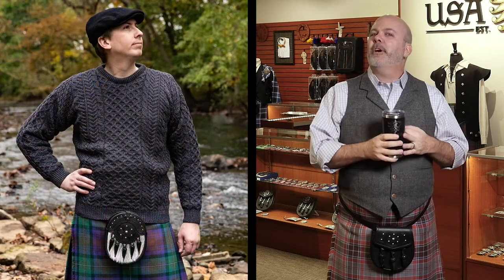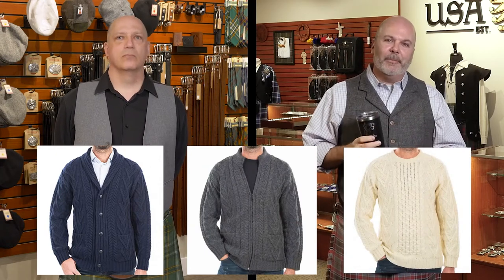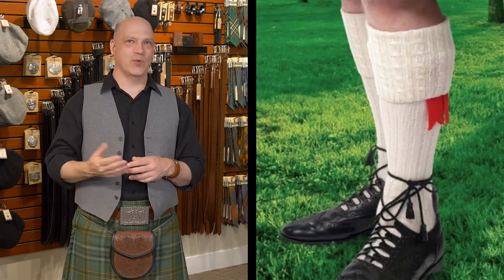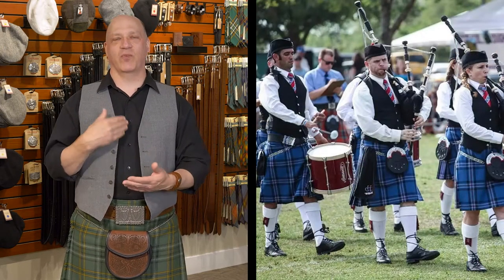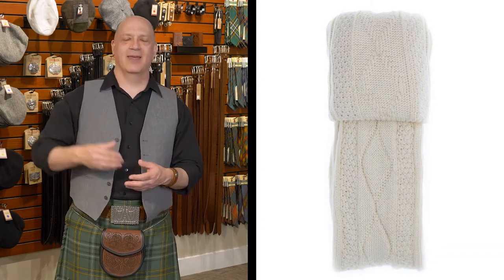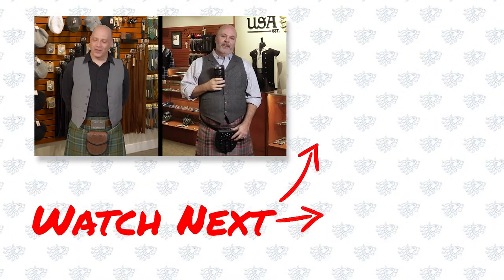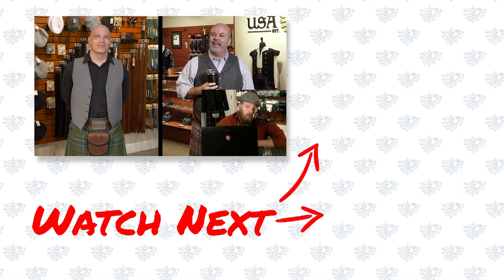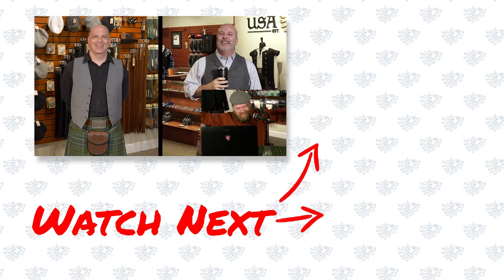Aran Sweater with a Kilt? Is this the MOST IRISH accessory? Wearing Árann sweaters & kilts tips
Do you wear an Aran sweater with your kilt? We think it's a great look for any chilly day - especially if you're going into the hills.

How do you wear an Aran sweater with a kilt?
Casually. The Arann sweater is perhaps one of the most iconic Irish accessories.  It is ideal for any time you want to dress warmly to go outdoors. As we often say - the key to being warm in a kilt is to keep your core temperature high and the Aran sweater was designed for exactly that.  Keep it loose, perhaps with a grandfather shirt or turtleneck underneath, or any base layer you like.

There is an old custom of tucking military-style jumpers into the kilt. Do not attempt this with an Aran sweater. It simply won't work and will look (and feel) odd.

What is Aran knit?
The Aran Isle sweater or "jumper" in the UK (Irish: Geansaí Árann) takes its name from the Aran Islands off the west coast of Ireland where the thick, cozy knits that made up this garment were perfected. It's worth noting that knit sweaters of this sort did develop in other areas as well.

The Árann jumper was traditionally knitted using unscoured wool (ie. lightly washed) which retained the natural oils of the sheep (lanolin). This made the garment quite water-resistant. Even modernly scoured and processed wool will keep you warm even when wet. But the lanolin was an added boost. This sweater thus became an essential tool for Irish fishermen and others working long hours in damp cold climates. Today many men are returning to natural wool as an ideal warmth layer, and we feel this is a very good thing!

Are Aran sweaters itchy?
Not especially, unless you have a true wool allergy. Modern wool yarn processing techniques allow the nap of the wool to be more relaxed; smoother on a microscopic level and therefore less rough or itchy. Softer Merino wool is also more commonly used in production. Some sweaters are still made using minimally processed wool that retains lanolin, so if you are sensitive these garments may give you more of a reaction. The simple answer is to wear a long sleeve shirt under the jumper.

Are Aran sweaters good quality?
Generally yes, if they are made in Ireland. However, there are a number of "knock offs" on the market as you'd expect. Investigate where the sweater you want was made, and of what materials. If it is a wool-synthetic blend and the price seems too good to be true, avoid.

Do Aran sweater designs have meaning?
There are a few traditional knitting patterns used in Irish fishermen's sweaters. These were established in the early to mid-twentieth century as the garment became famous world wide. How old the patterns are, as well as their now associated meanings, is up for debate. However that does not reduce their impact or beauty. A few examples:

Cable Stitch: Sailors' ropes; the hope for safety and good luck at sea. Some say the roping also represents the intertwining of family bonds.

'Tree of Life' Stitch or Trinity stitch: Represents ancient religious beliefs and hope for long life, salvation, or healthy crops and children. General good luck protection.

Basket Stitch: Thought to represent the weave of a fisherman's basket, and thus desire for abundant catches.

Trellis Stitch: This pattern is said to represent the agricultural landscape of the isles. That is, farm fields and sheep enclosures fenced in by low stone walls. This common sight throughout Ireland offered extra protection from strong island winds, especially for young spring plantings.